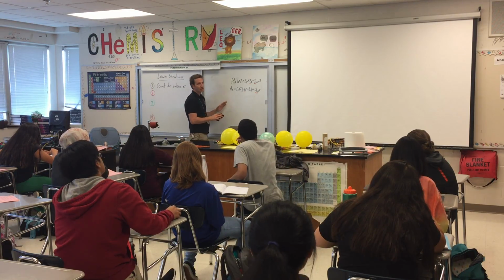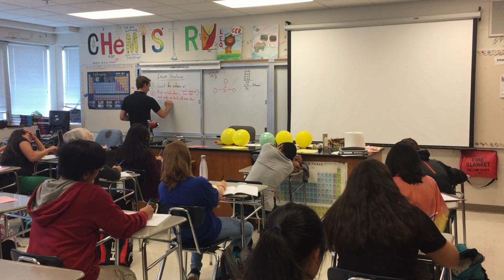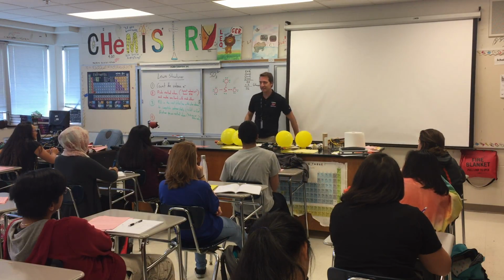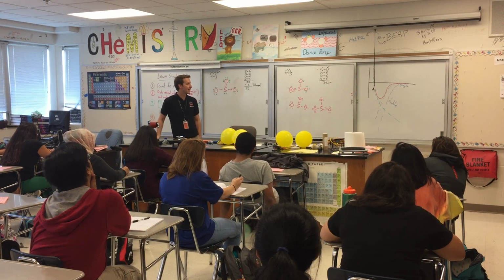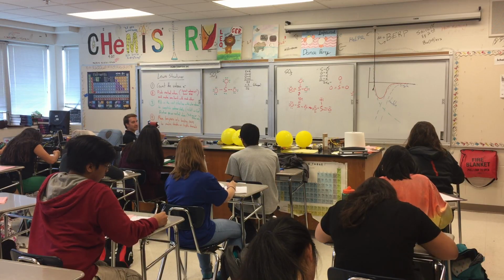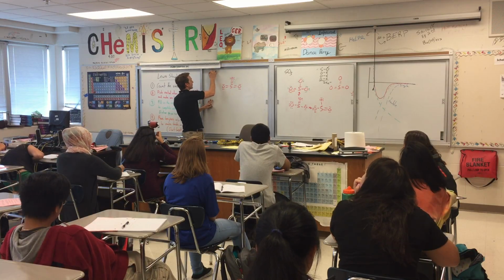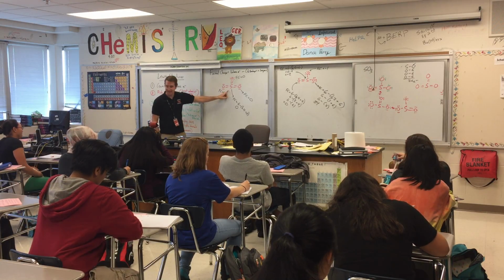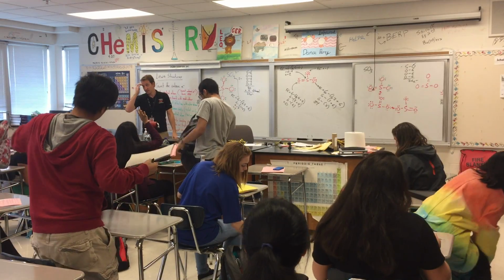2 C 4 Lewis Structures and VSEPR 9th period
How to draw a Lewis Structure.